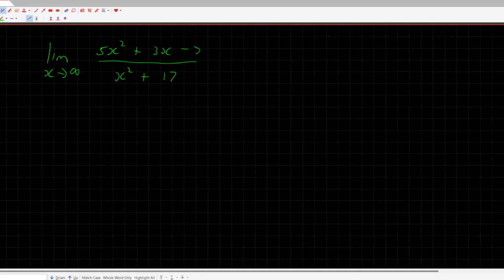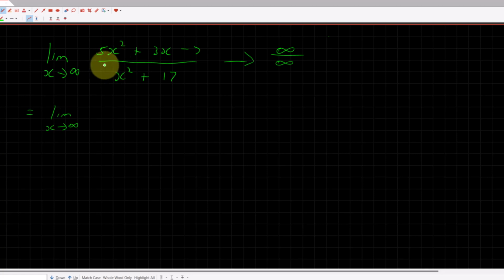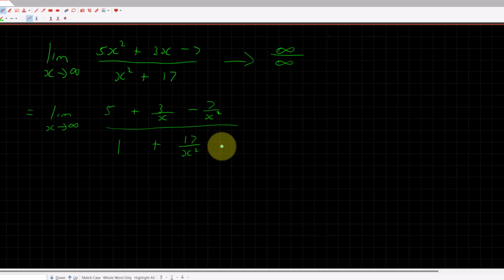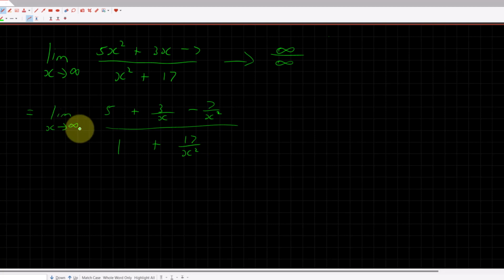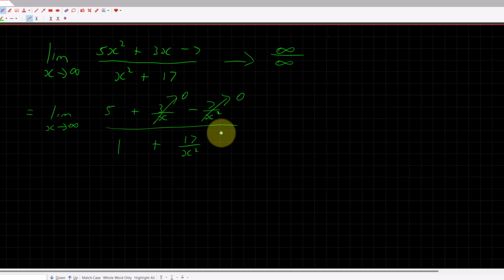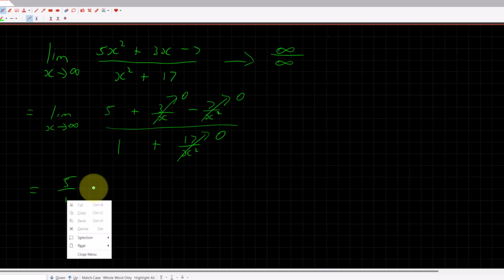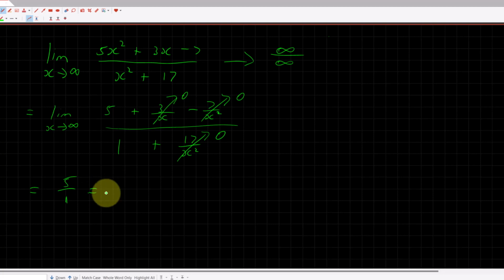Limits to Infinity - Polynomial Fractions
Dividing by the highest power method.